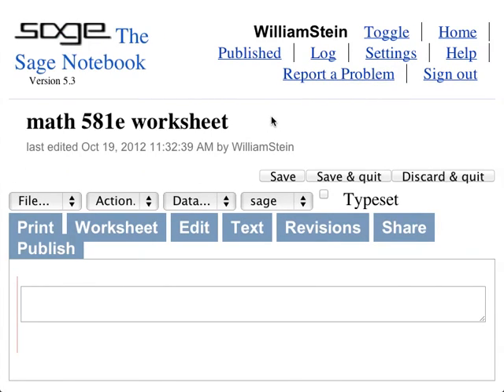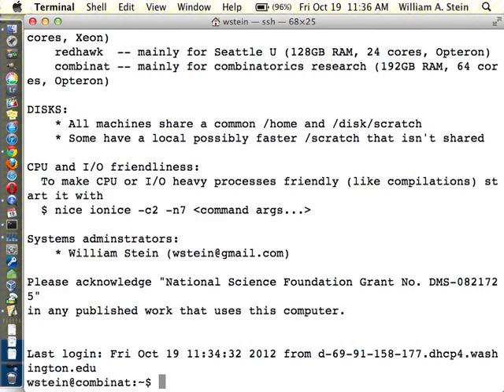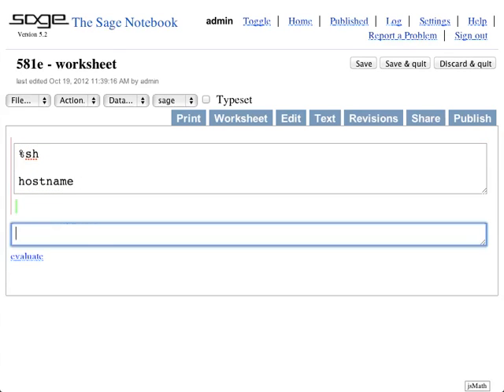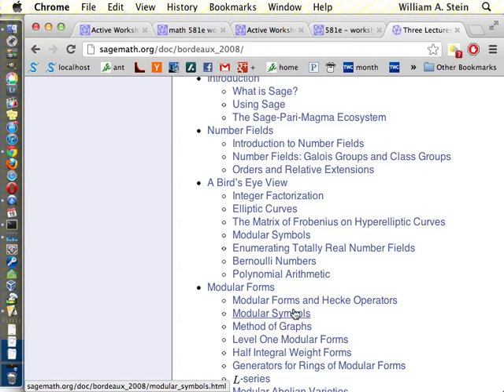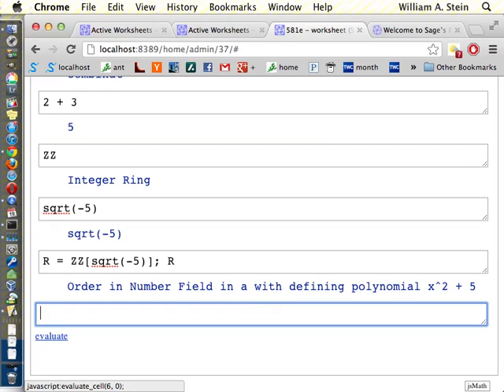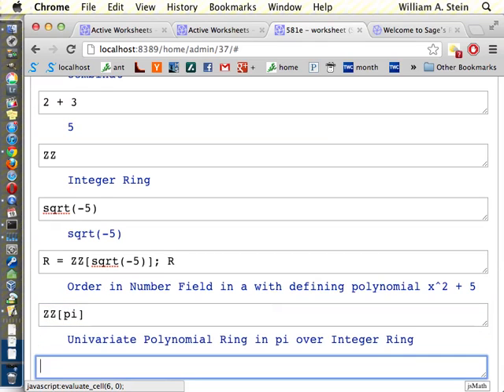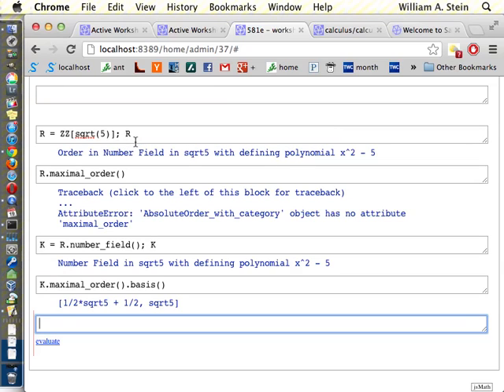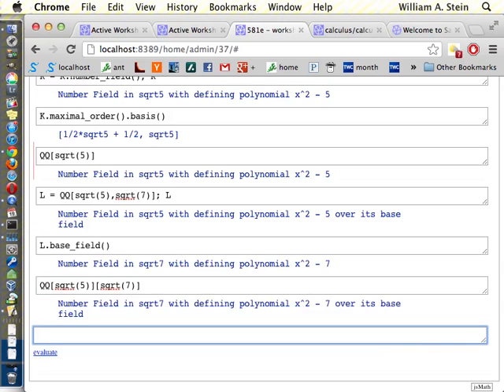Tutorial on Using Sage for Algebraic Number Theory at University of Washington